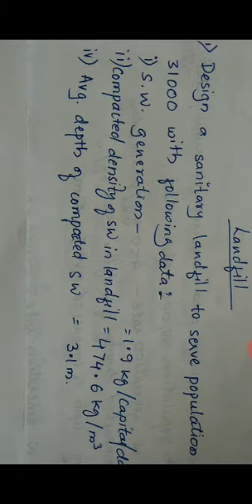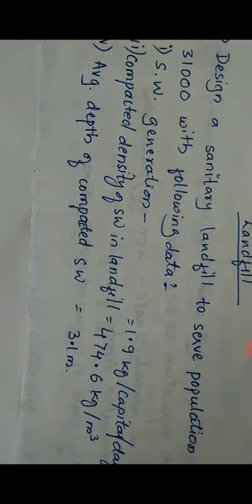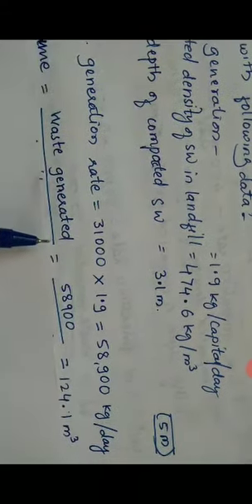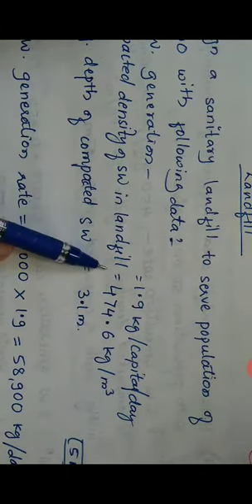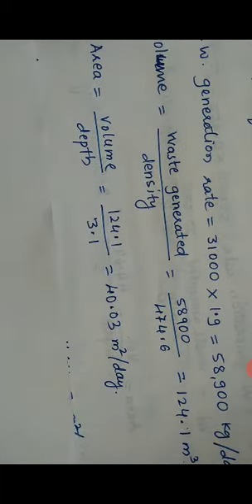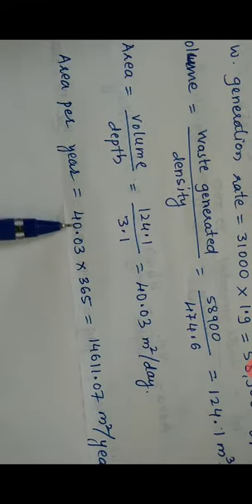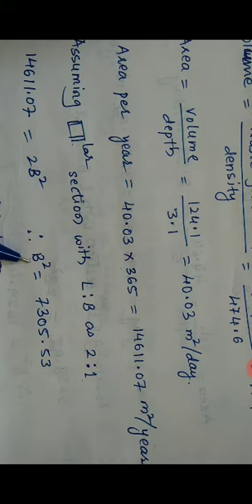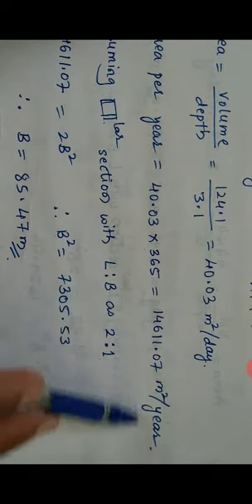SWM MODULE 3 Class7 a landfill problems